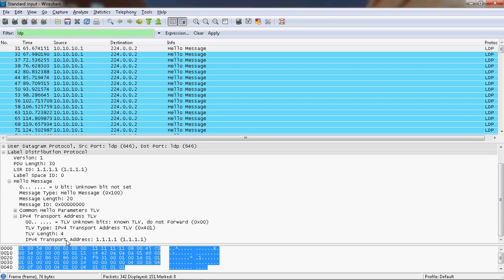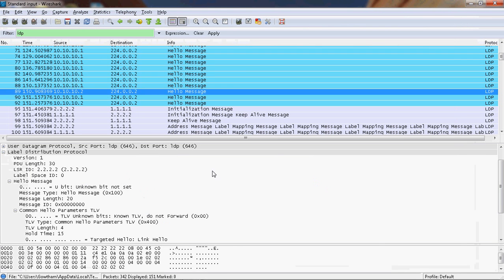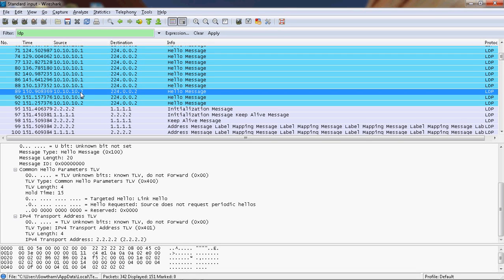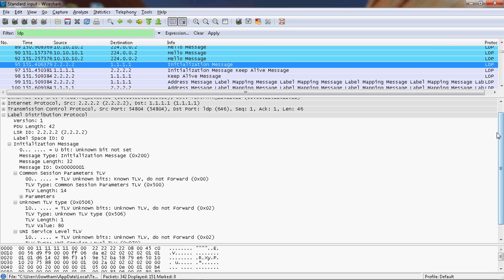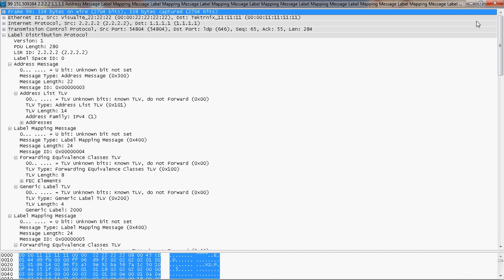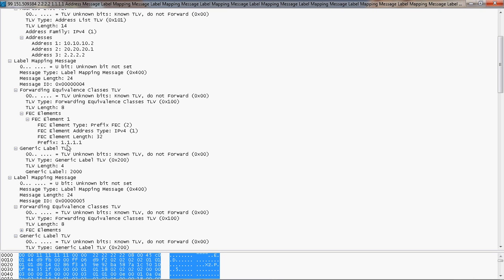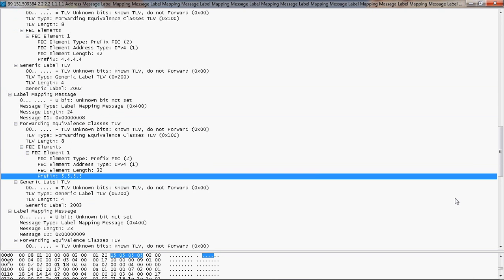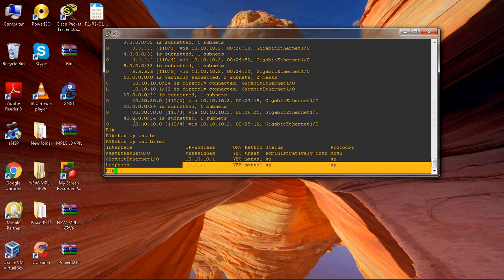BASIC CONCEPT OF MPLS PART 5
In this video tutorial i can teach topic Basic concepts of MPLS. what are usage and difference between ipv4 forwarding and MPLS Label based forwarding.